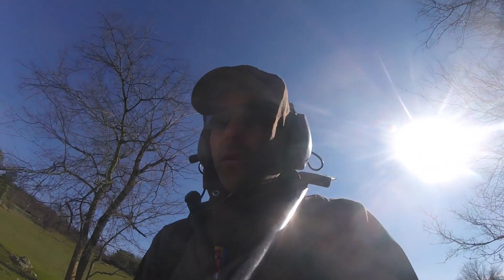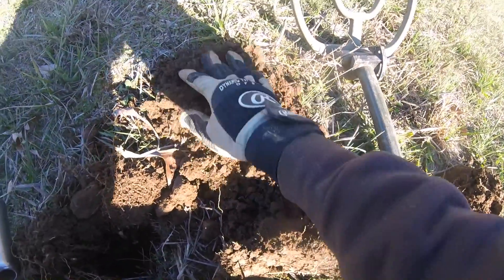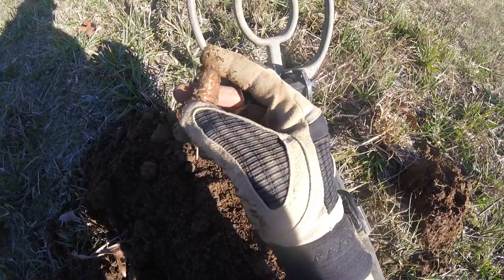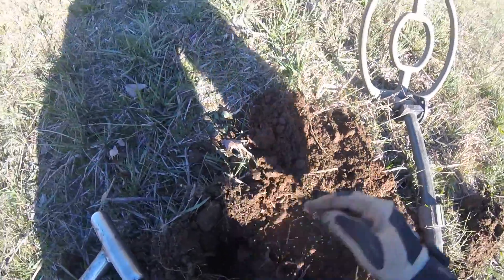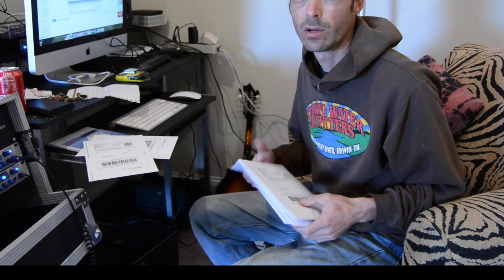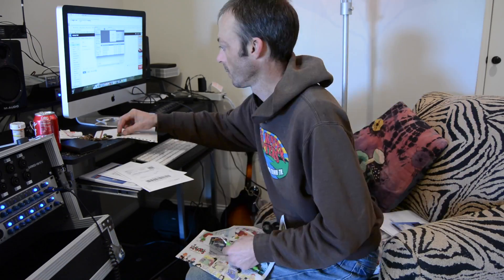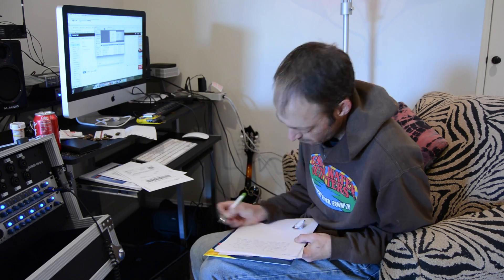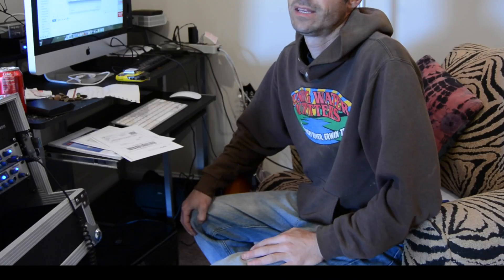A Day in the LIfe # 114 Metal Detecting, The Hunt Goes On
Another Day in the Life spent searching for a Civil War camp and coming up short, but a great day none the less. Always a great Day in the Life when you can spend it doing what you love!